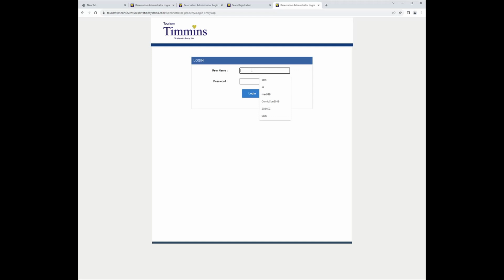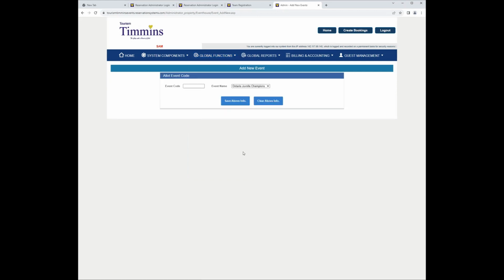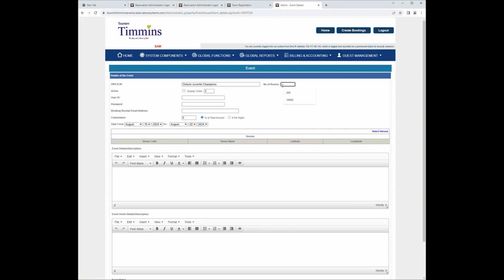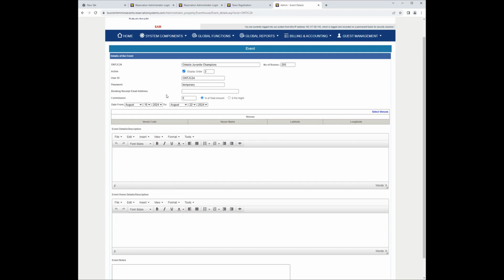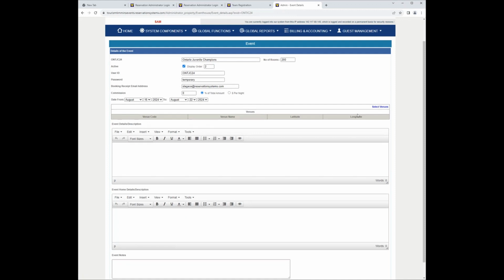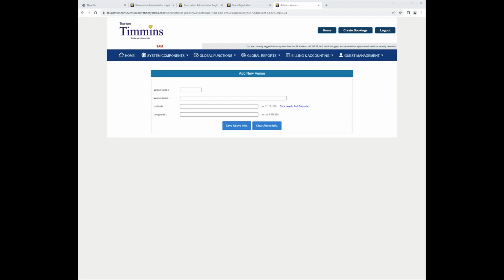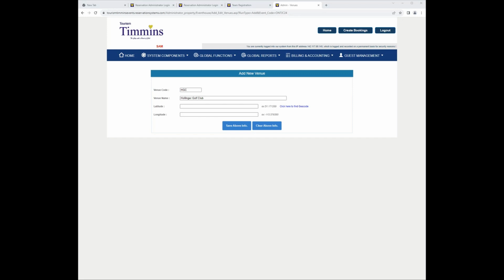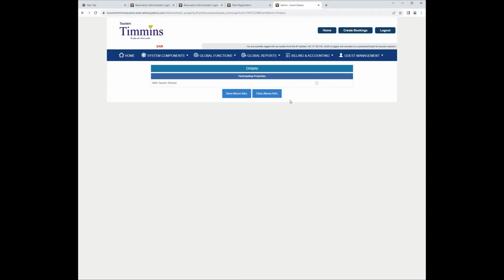System Admin Event Setup